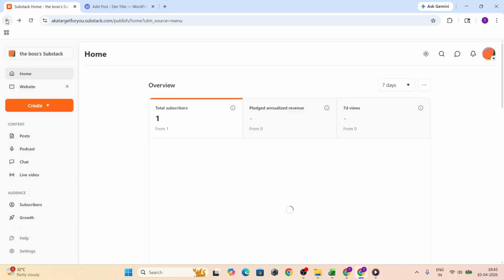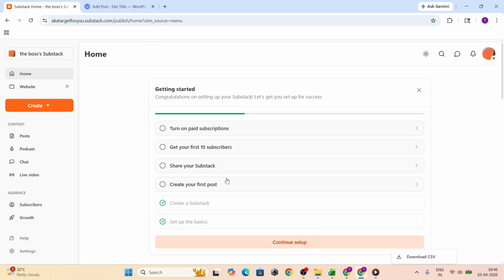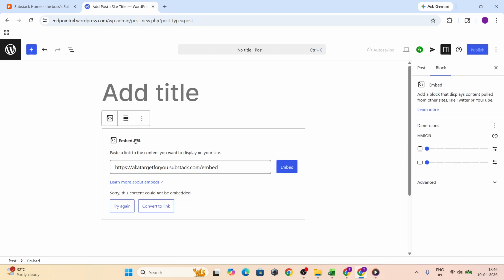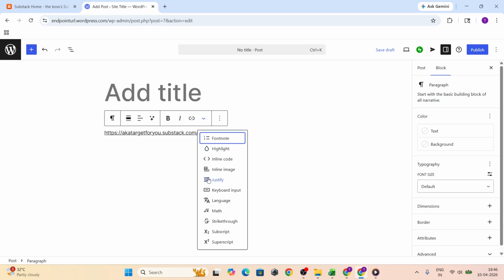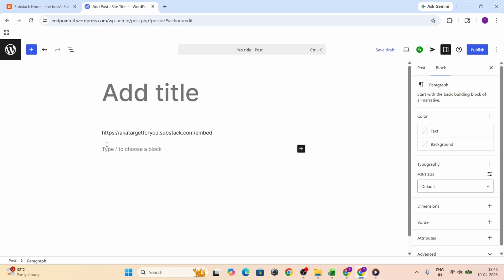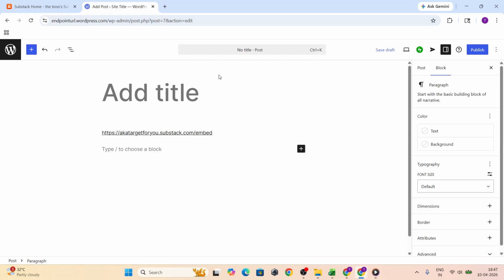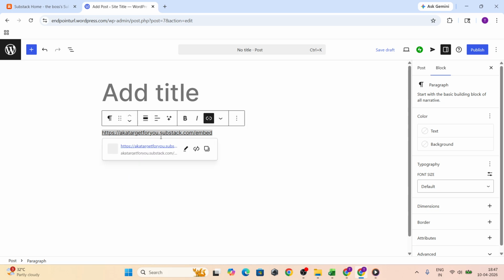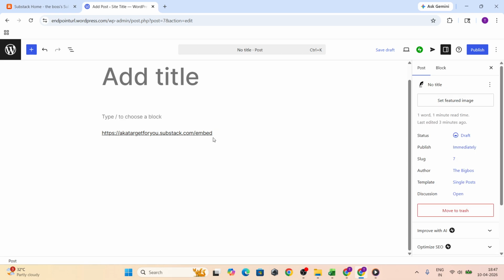How To Embed Substack In WordPress (Step By Step)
Learn how to embed Substack in WordPress to increase your newsletter subscribers and streamline your content workflow. This WordPress tutorial covers everything from Substack widgets to manual iframe embedding.